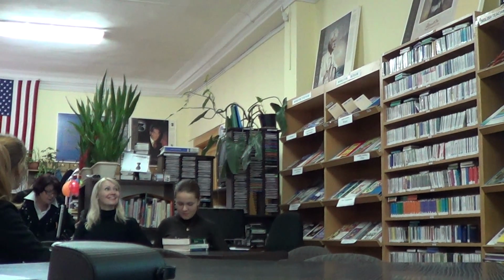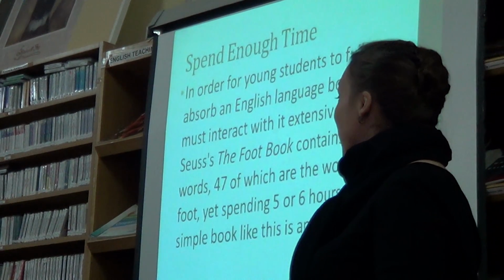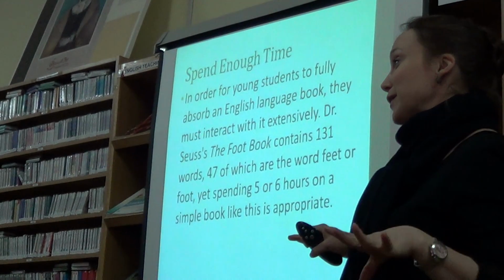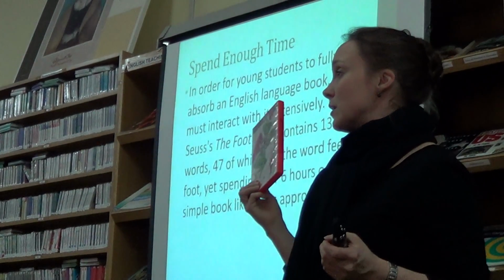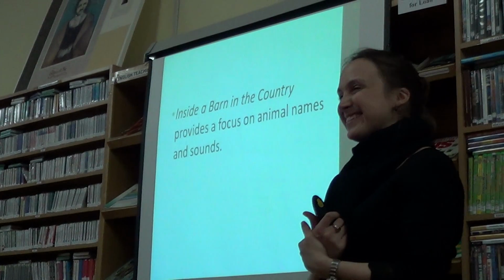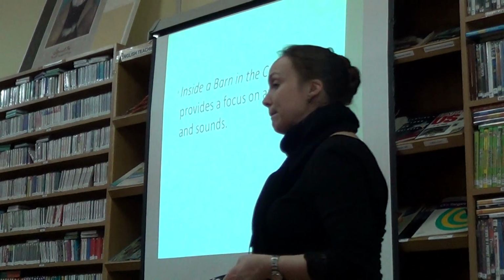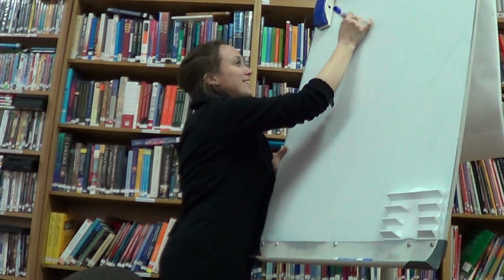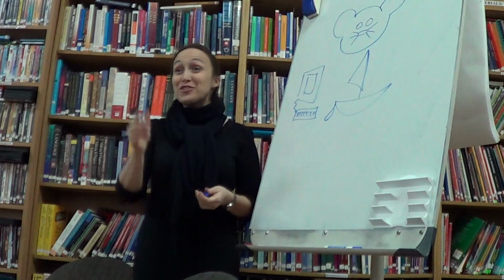American Teacher: Teaching English to Young Learners: Writing & Reading, part-1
PRESENTER: Eve Smith, Senior English Language Fellow, U.S. Department of State.
PLACE: ETRC, English Teachers Resource Center, University Kyiv-Mohyla Academy, Kyiv, Ukraine
Recorded: February 12th, 2013, Kyiv, Ukraine